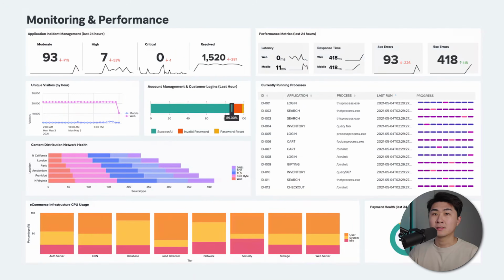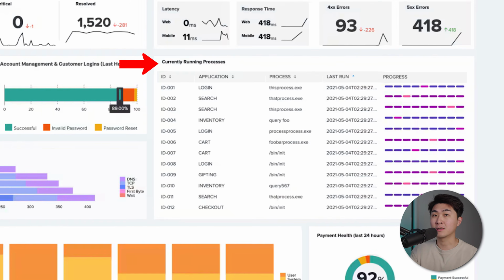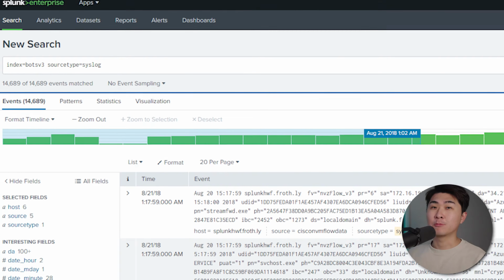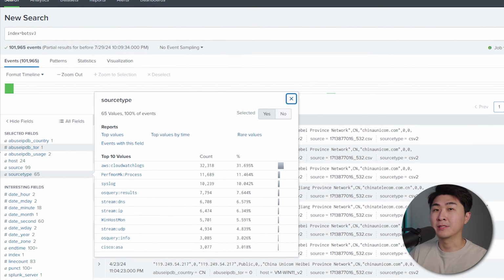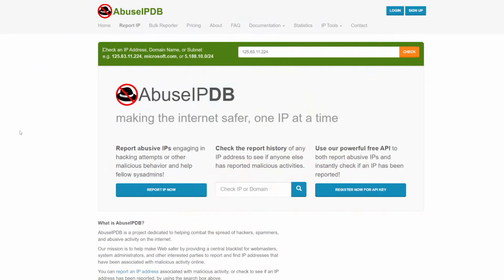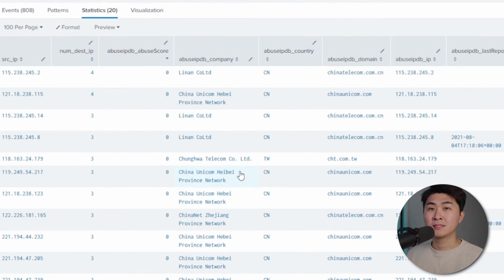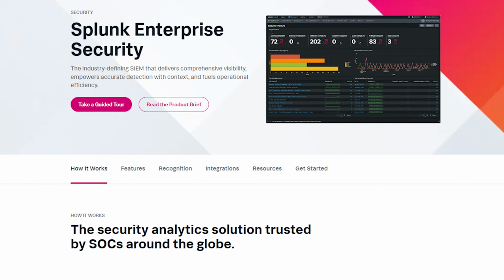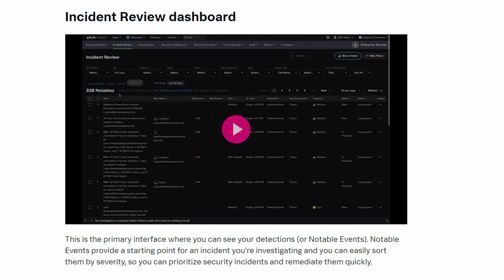How Do SOC Analysts Respond So QUICK in Cybersecurity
For all of you guys that have been wondering how the Cybersecurity team knows what happens in your environment, and how we respond to incidents so quick, then this video is for you! We'll run through the importance of SIEM and how we efficiently utilise it. Enjoy!